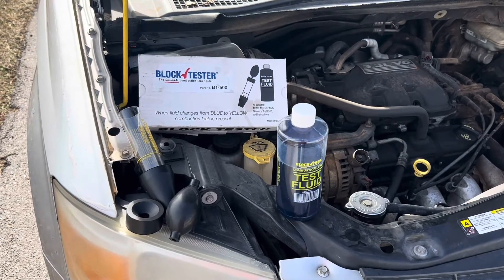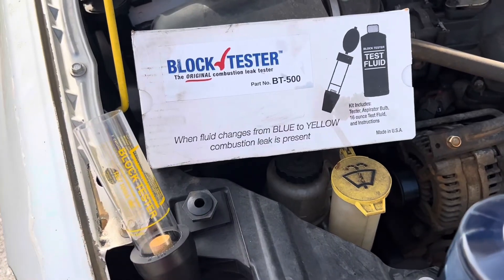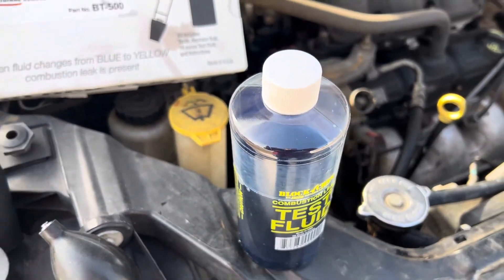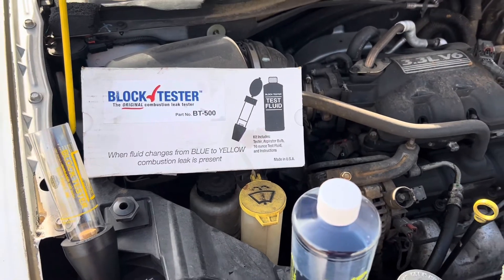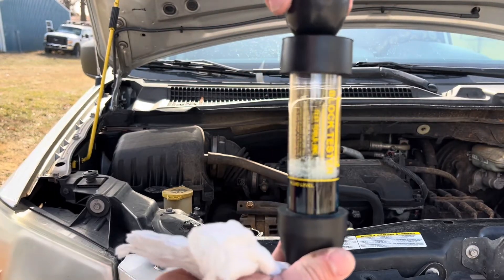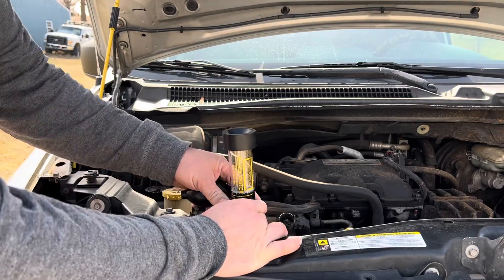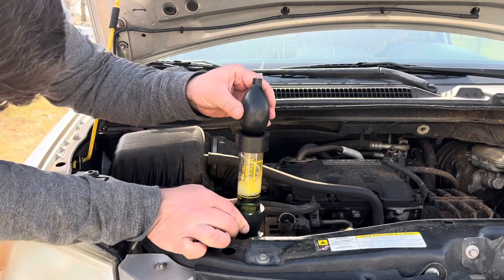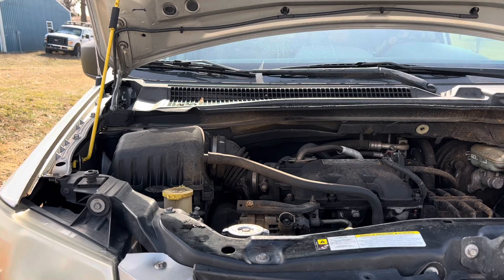Easy Test for Blown Head Gasket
A quick easy way to determine if you have a blown head gasket using the BT500 Block Test kit.